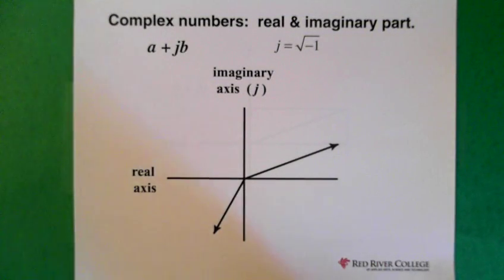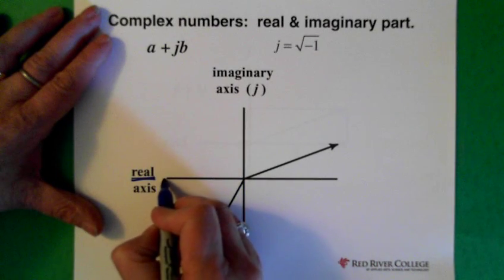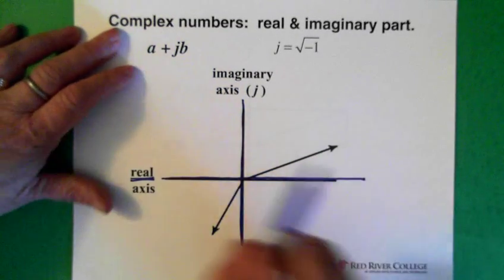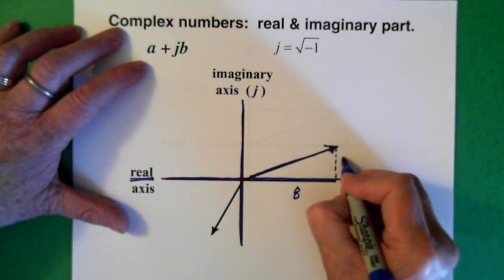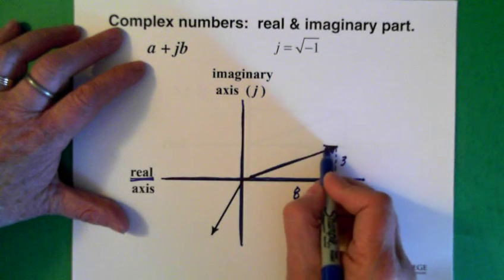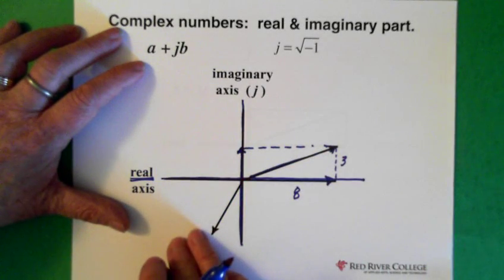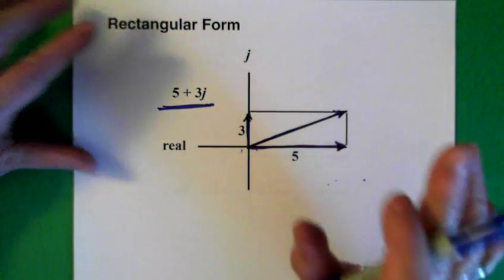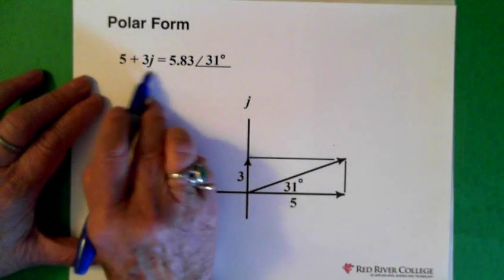Complex Numbers: Introduction